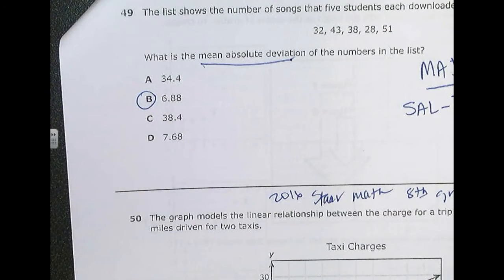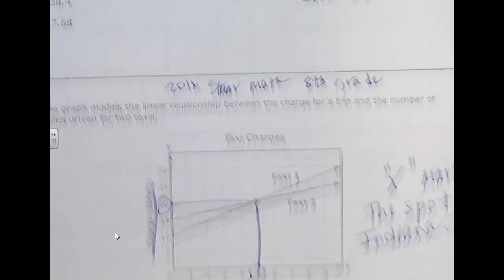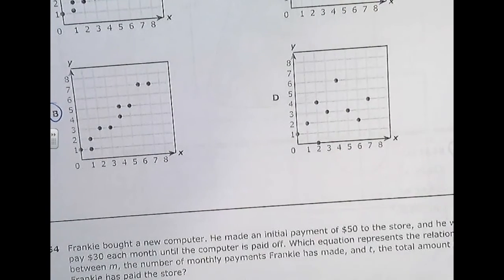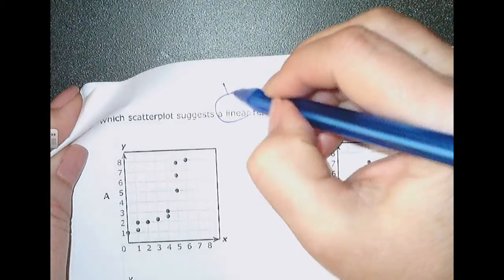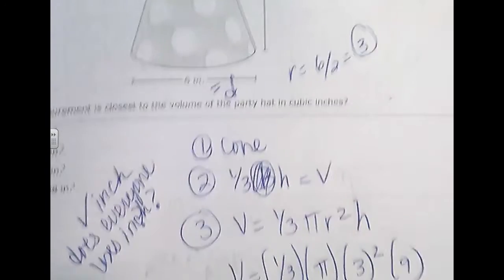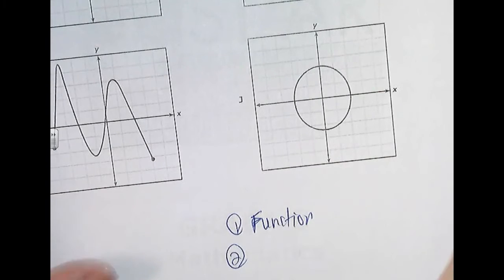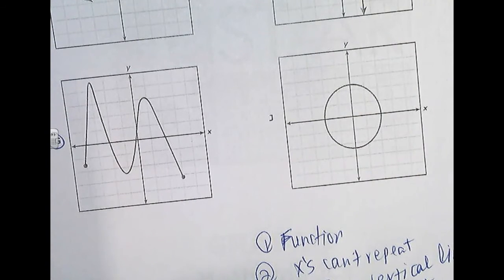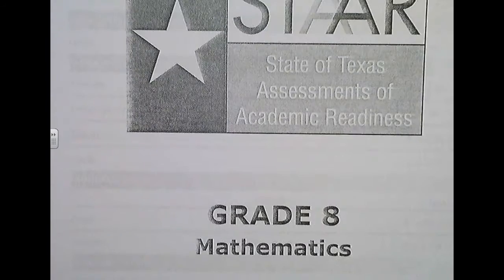2016 staar math 8th grade #50-56